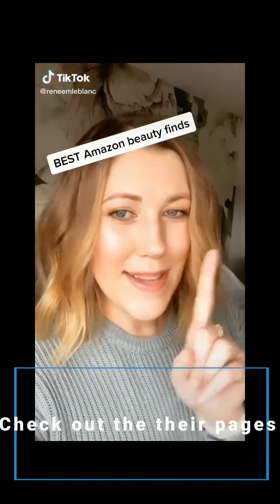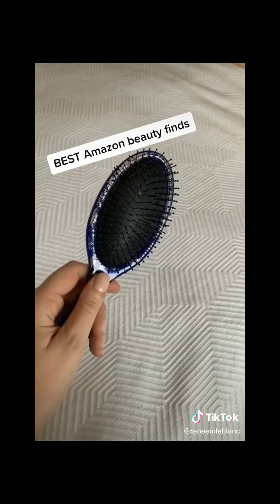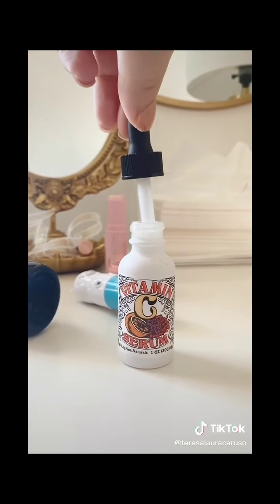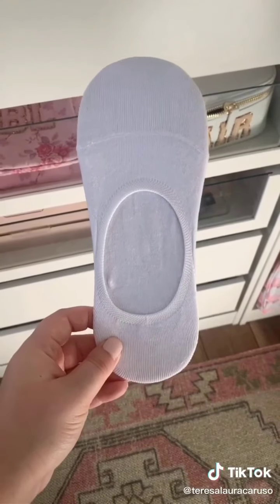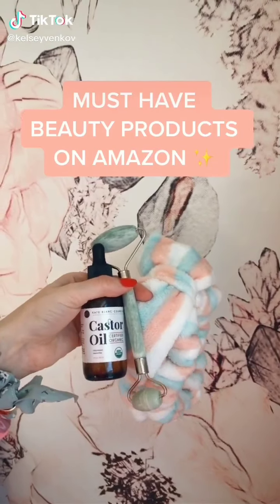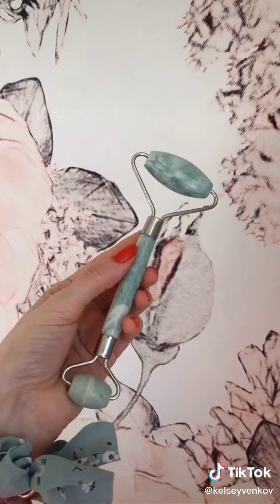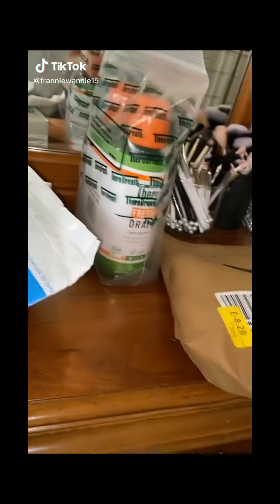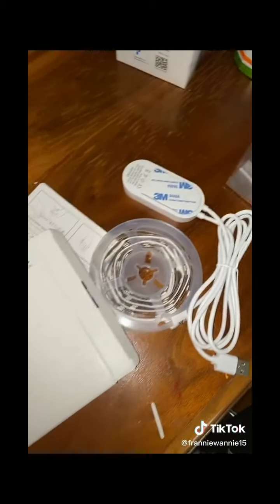Best Beauty Amazon Finds Complilation Tik Tok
check out their Tik Tok pages

Click here for the links to these products on amazon below
1st video:
Makeup Bag
Light up makeup mirror
Winged Eyeliner Stamp
Wet brush
One step blow dry
Barrel curling iron

Video 2:
vitamin c serum
Hydrating eye stick
Rosehip oil
Eye balm
Lip Mask

Video 3-
Beauty Sponges
Pink bin
Jewelry cleaner
similar pink iphone stand
Detangling hair brush
Cheetah headband
white no show socks
coco airpod case
Similar tool mat
Leopard apple watch band
Hair clips
Small hair clips